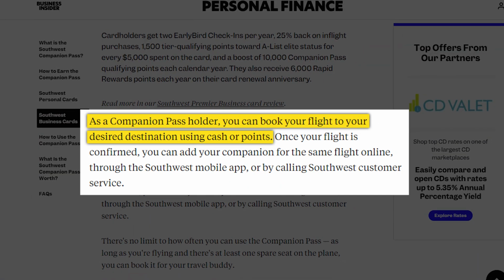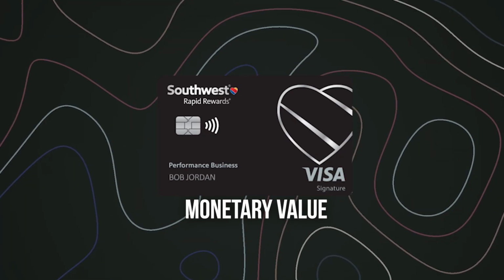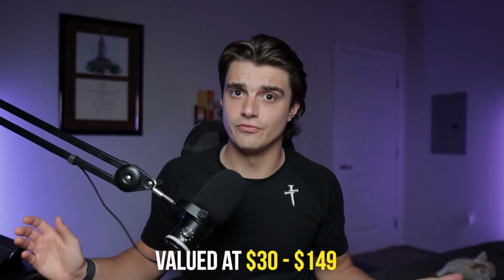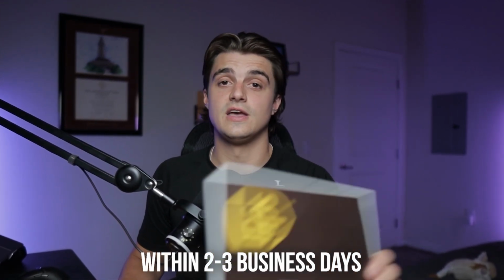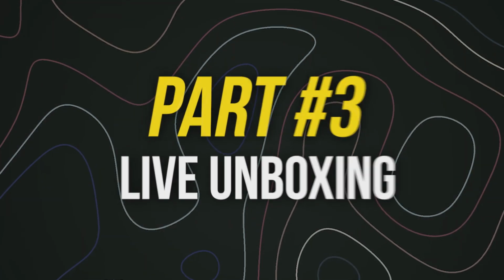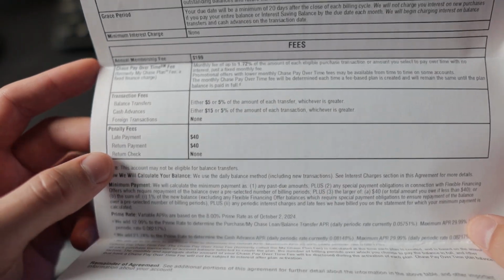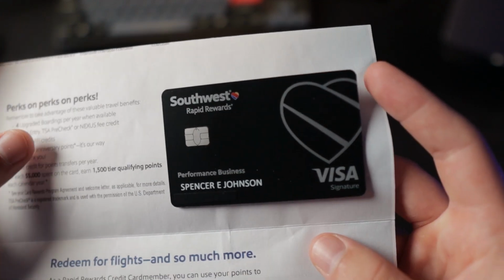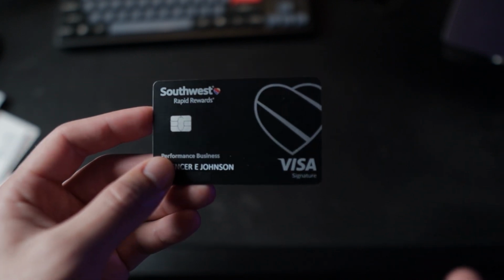This Card Unlocks UNLIMITED Free Southwest Flights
Hey guys, in this video, I'll be unboxing the Southwest Performance Business, discussing why I personally applied for the Performance Business card in particular, and breaking down my data points (credit score, hard inquiries, etc.) after applying for this card. The Southwest Performance Business is an amazing credit card if you're someone hunting the Southwest Companion Pass, but beyond that, it offers some powerful perks and benefits for all Southwest flyers. If you've been wondering "Is the Southwest Performance Business worth it in 2024?", or "Is the Performance Business credit card right for me?", then this video will hopefully give you a better understanding of who this card is really for while demonstrating the value it can provide you.

📚 Chapters:
00:00 The Game Plan
00:40 Why I Applied For The Southwest Performance Business
03:41 My Credit Scores & Hard Inquiries After Applying
07:13 Unboxing The Southwest Performance Business
09:33 First Look At The Southwest Performance Business